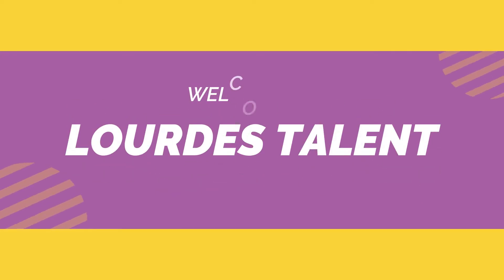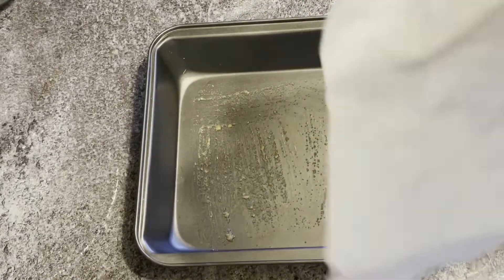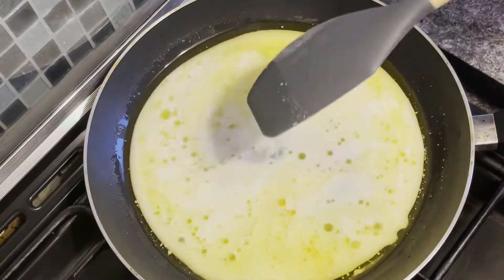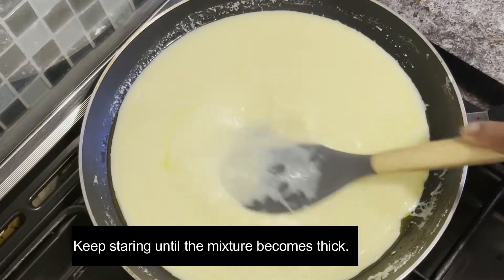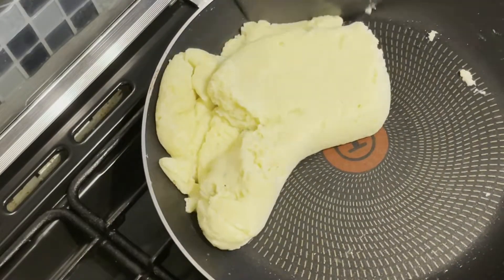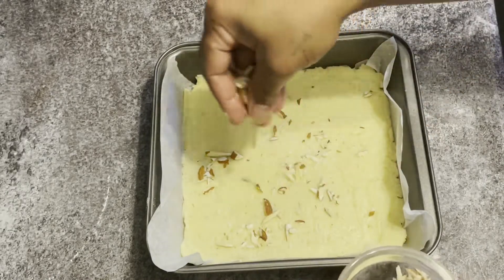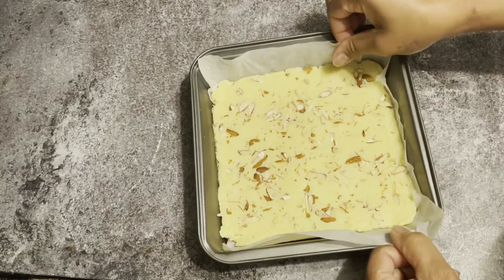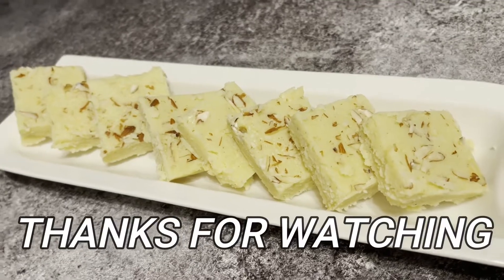Milk Powder Burfi#Burfi Recipe# Sweet Recipe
Milk Powder Burfi is a sweet prepared out to milk powder.
Ingredients List
2 cups Milk Powder
1/2 cup Sugar
3/4 cup Milk
1/4 cup Ghee
1/2 tsp Cardamom powder
Few chopped Almonds